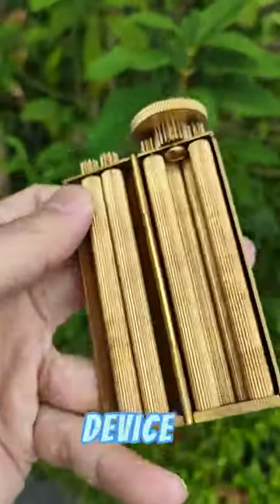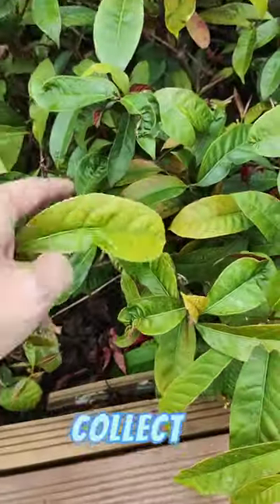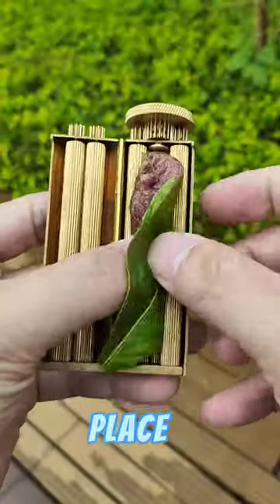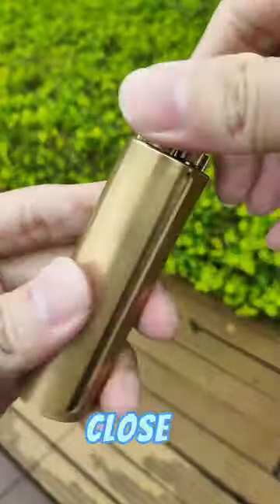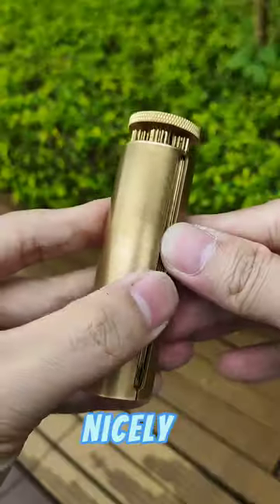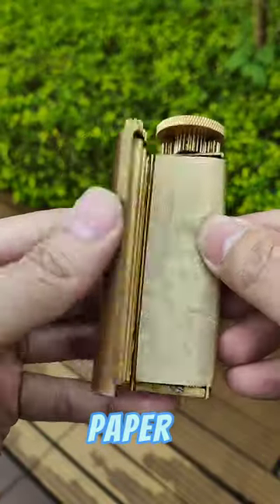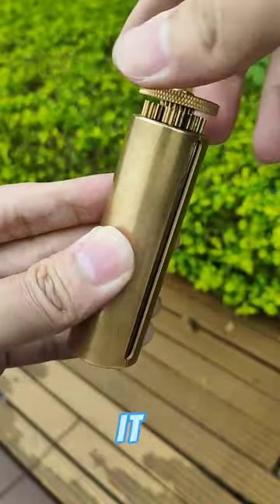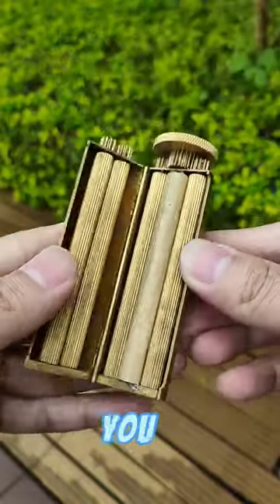Remember, this is for packing green leaf 😎🥦